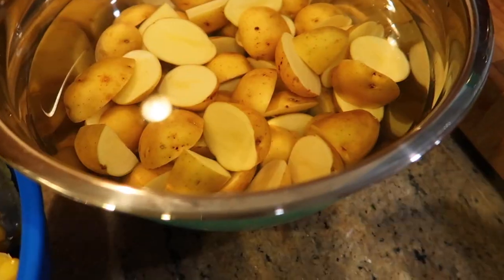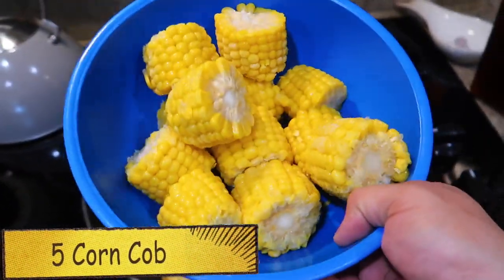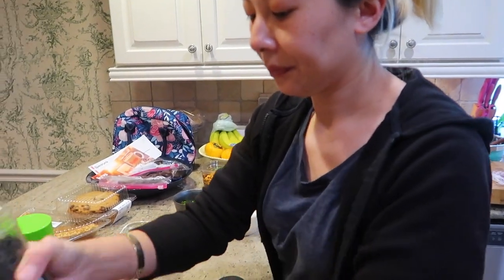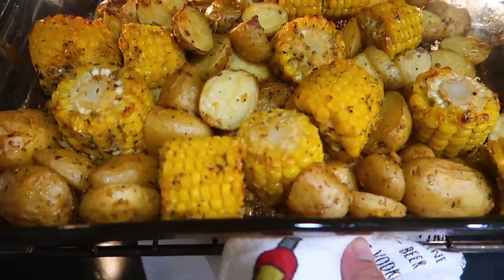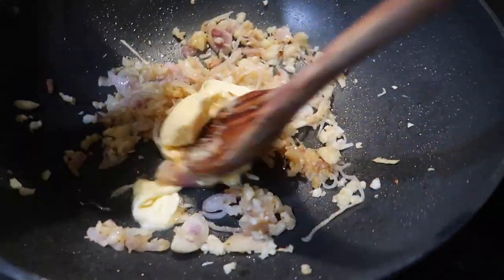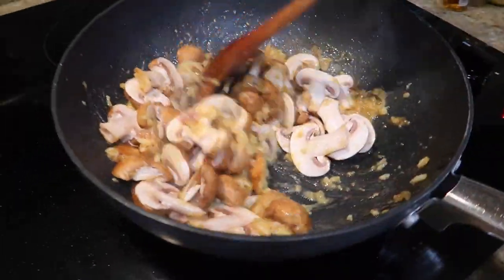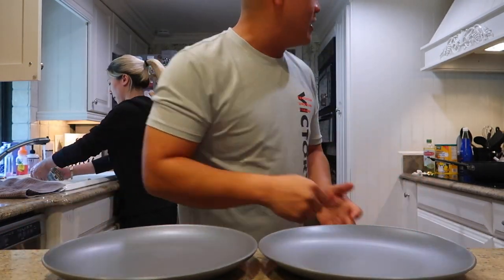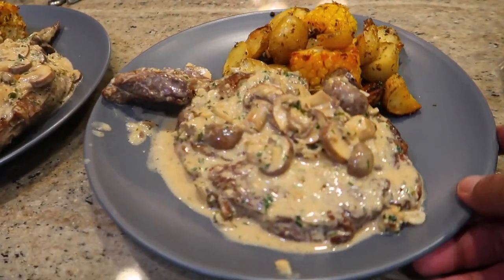How to make Steak Diane with Roasted Herb Potato and Corn!!!!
This vlog im going to show y'all how to make Steak Diane and Roasted Herb Corn and Potato that is very quick and easy.  Hope y'all enjoy the video.
CookingwithSmiley

Steak Diana:
Steak
Butter
Shallot
Garlic
Heavy Cream
Parsley
Salt
Mushroom
Brandy
Dijon Mustard

Roasted Herb Potato and Corn:
Corn
Dutch Potato
Tony Chachere
Garlic
Butter
Garlic Powder
Italian Season